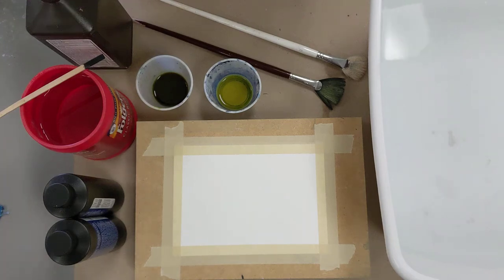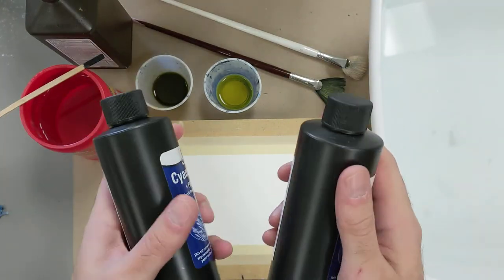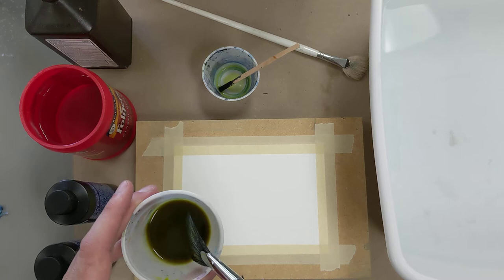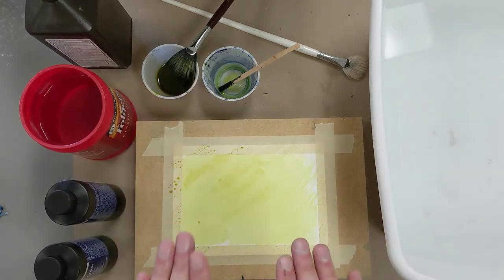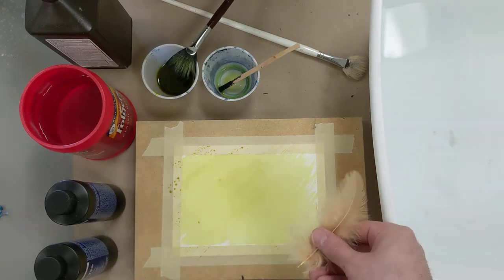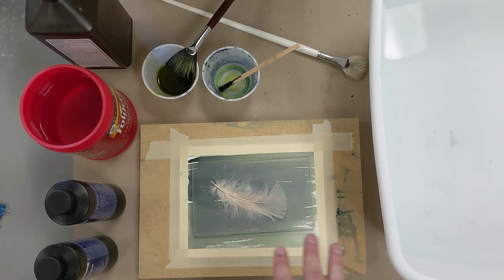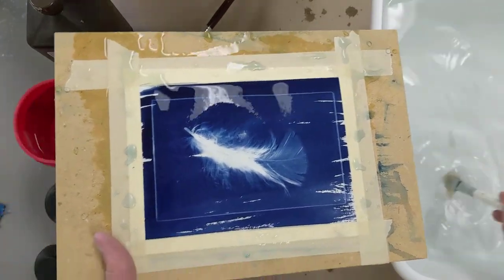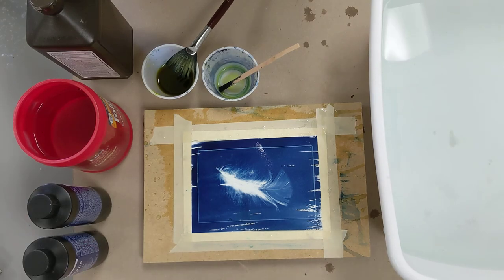WFMA Weekend Workshop: Cyanotypes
WFMA Weekend Workshops are presented by the Wichita Falls Museum of Art at MSU Texas. In the tradition of maker spaces, learn the basics of a new medium and then make it your own.

This week's lesson is about making Cyanotypes, or blue prints!